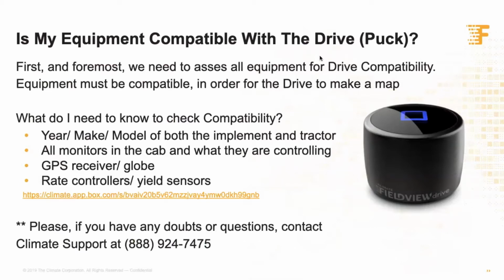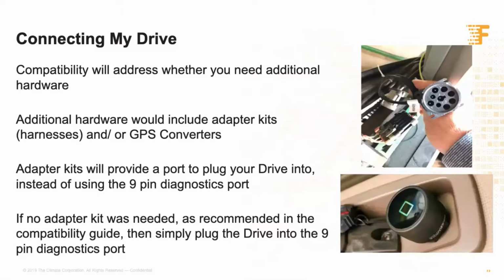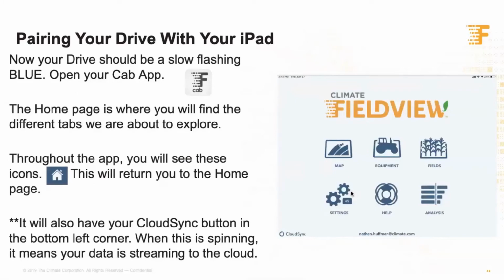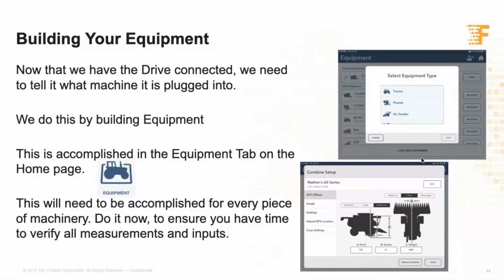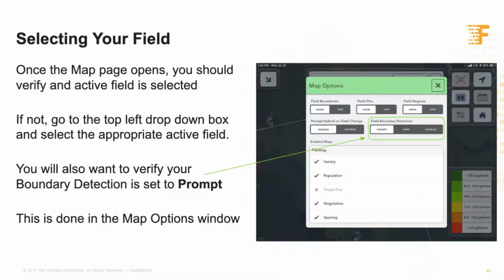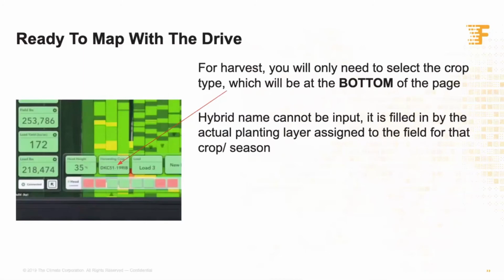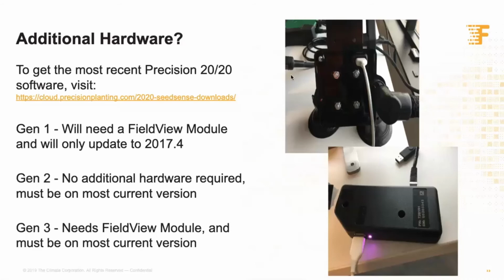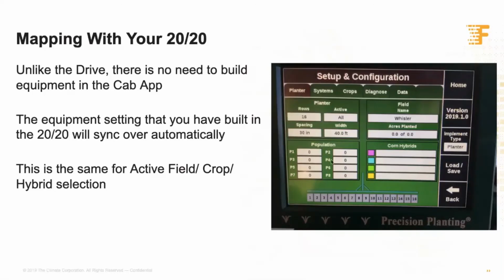FieldViewᵀᴹ Webinar - Drive Connectivity and Cab